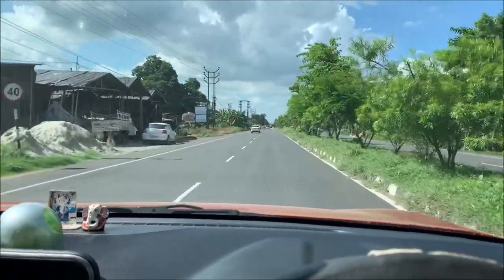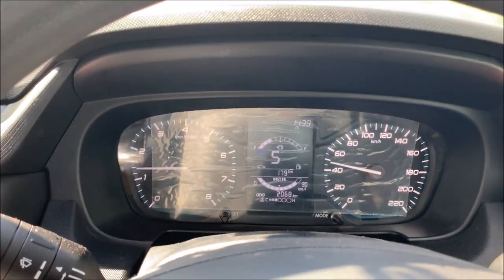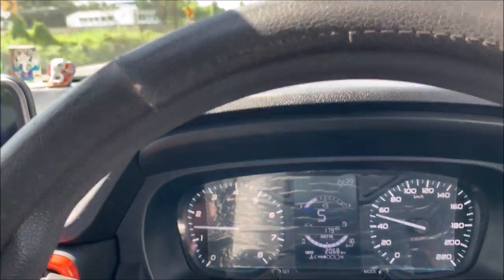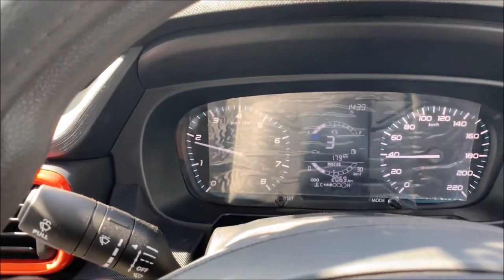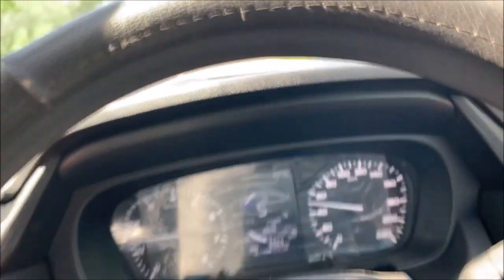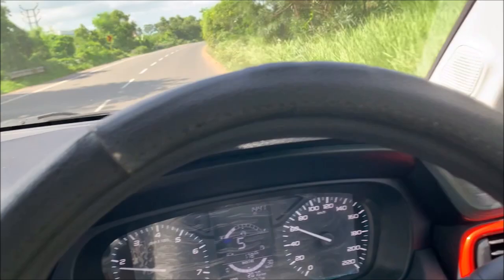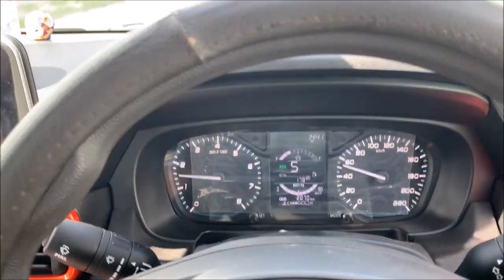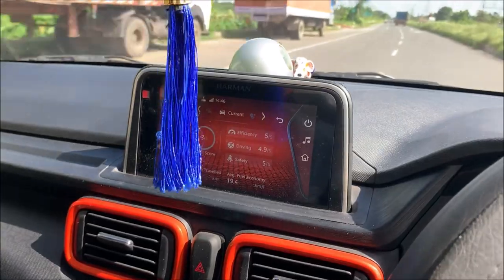Tata Punch About Fuel Efficiency in Eco & City Mode [ER]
Tata Punch About Fuel Efficiency in Eco Mode & City Mode
I got around 17-19 in Highway and 12-15 in City with both mode aproximately.